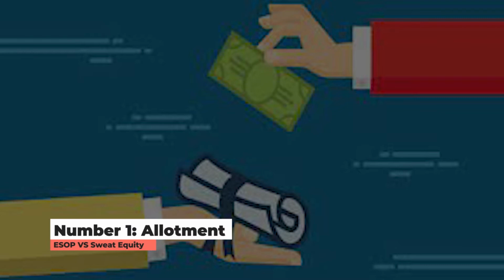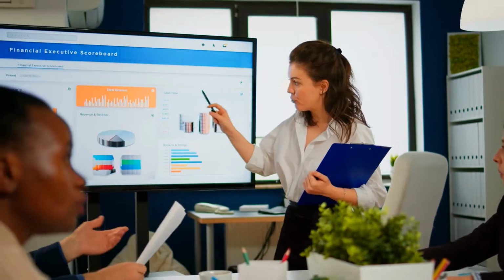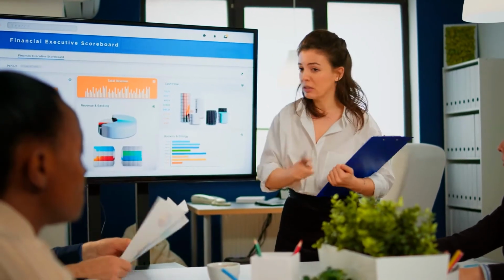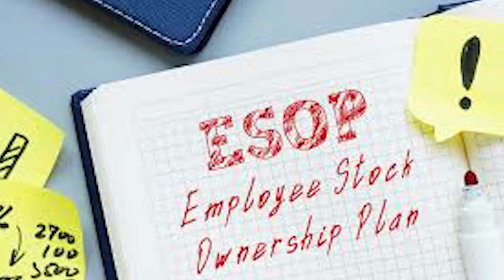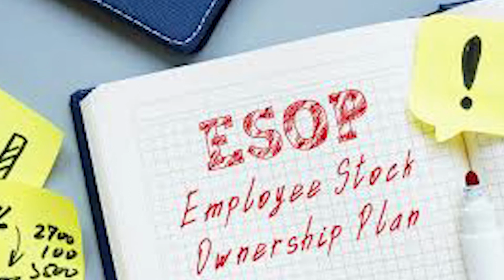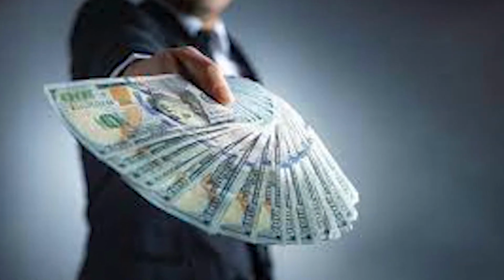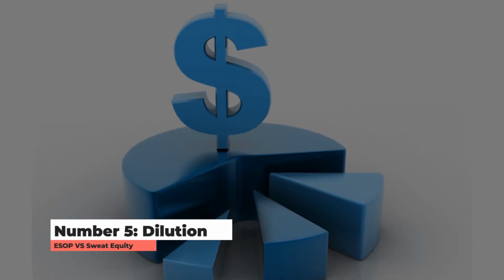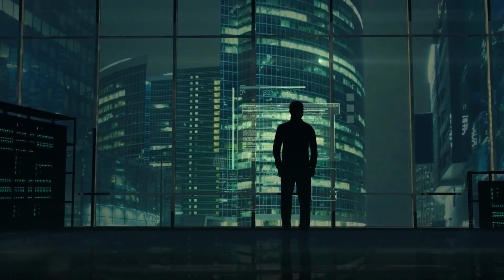ESOP Vs Sweat Equity Shares- Which Should You Accept?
Welcome to Up Step Financial Channel! You are watching: ESOP Vs Sweat Equity Shares- Which Should You Accept?

Do you want to learn how you can increase your normal income and become financially independent?

We often come across this confusing situation of whether to go for the Employees Stock Option Scheme (ESOP) or sweat equity shares. Both are two methods of issuing shares by a company to its employees. By issuing the shares, the company can also increase its capital. In this video, we will unfold the differences between the two and help you understand which one is ideal for you.

Being financially literate means having the knowledge and confidence to efficiently and effectively manage, save and invest money for you and your family and for generations to come. Investing in your future generation is one best return on investment you could make. This can include everything from getting out of debt, budgeting, insurance, trades, investments, real estate, college, and retirement planning. It is a skill that brings forth an assortment of benefits that can improve the standard of living for individuals through an increase in financial stability.

Chapters:
00:00 Introduction
02:18 Allotment
02:36 Timelines are important
02:50 Cliff and lock-in
03:22 Who qualifies
04:12 Dilution
04:45 Exercise

Up Step Financial features videos about financial education, passive income ideas, trading and investing tips, financial confidence, and literacy, and the ultimate goal to financial freedom. As well as show you videos that will give you better awareness and understanding of how money works and how to handle it responsibly.

We aim to help you track back your financial status and assist you with step by step process for financial improvement. Educating you on the difference between day-to-day jobs and passive income. Wherein this system, you will learn to make money work for you, not you working for money.

Up Step Financial